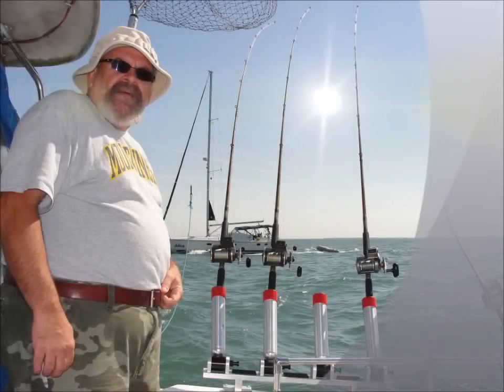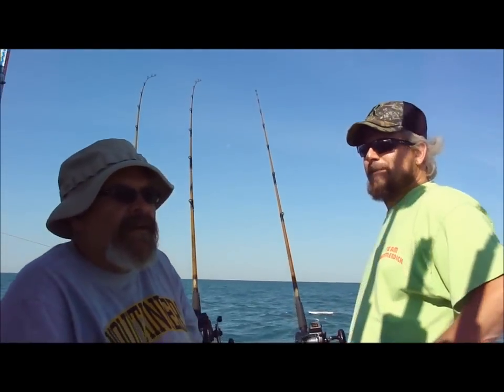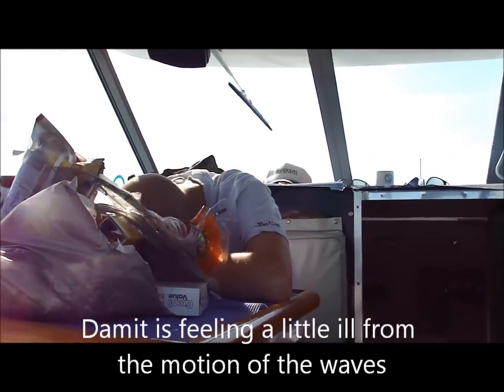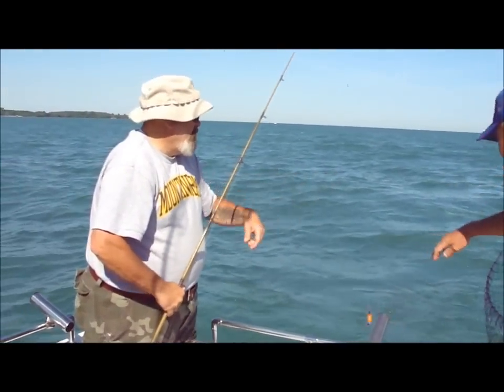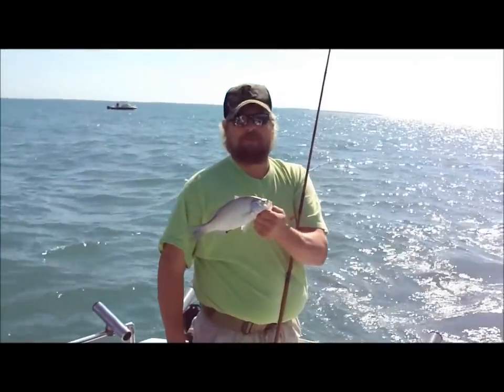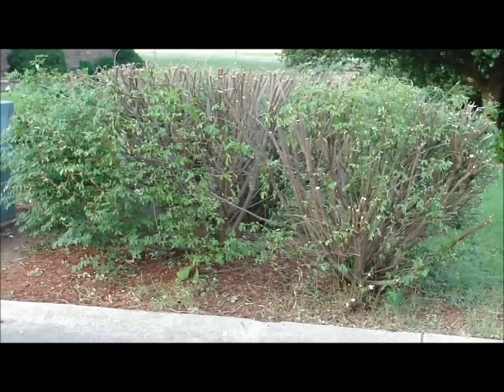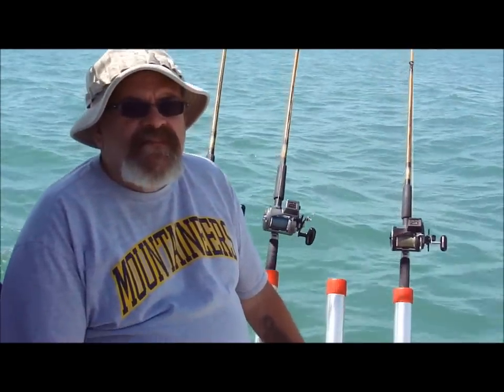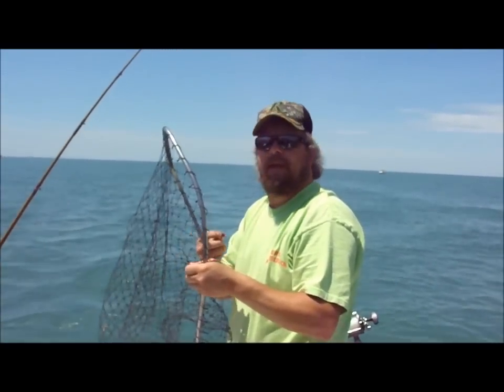Hammerdick Walleye 2012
Milkbone teams up with Scooter and Grayson on a trip to Lake Erie for some Walleye fishing.